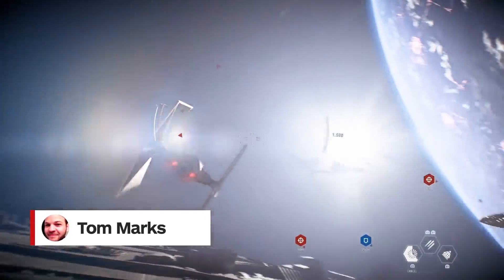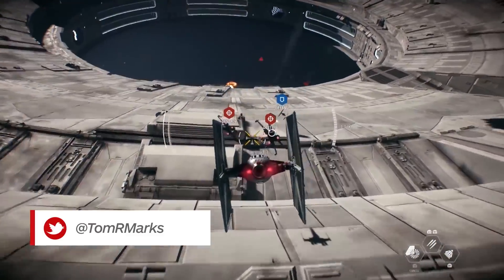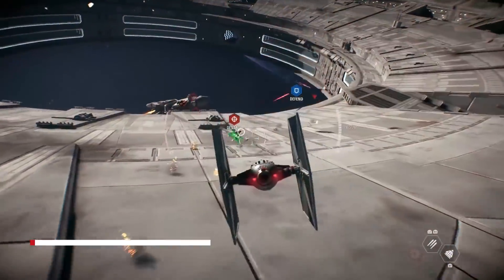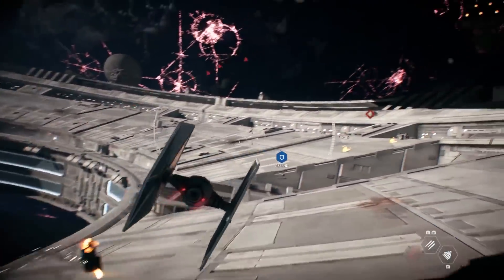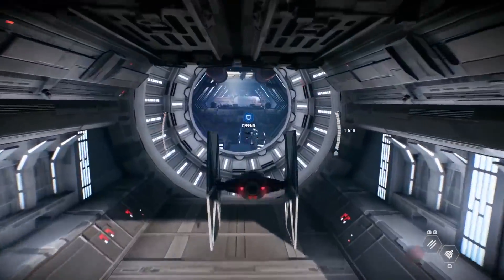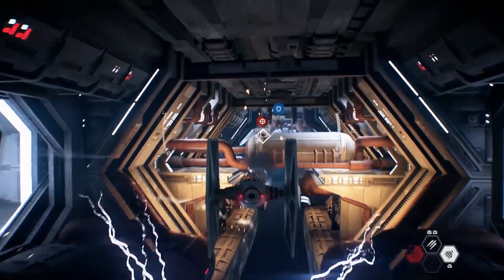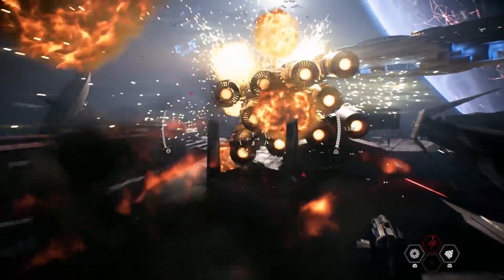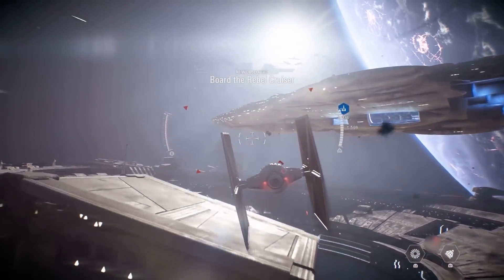Battlefront 2 Campaign - Space Combat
A clip from the Star Wars: Battlefront 2 campaign's third mission.

Follow IGN for more!